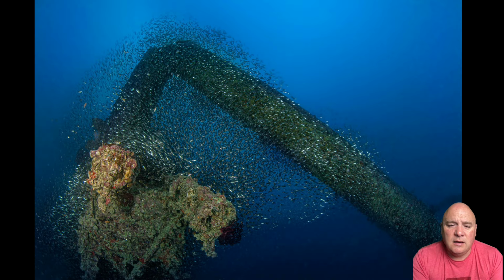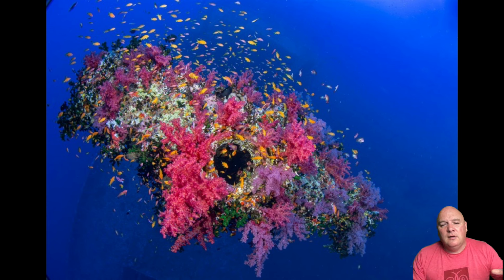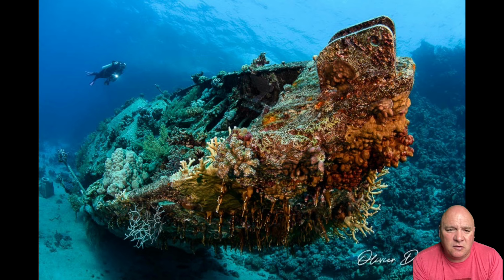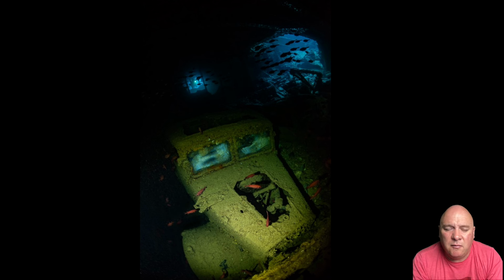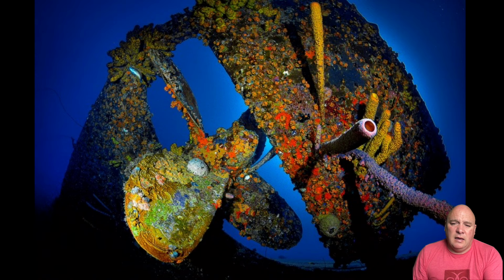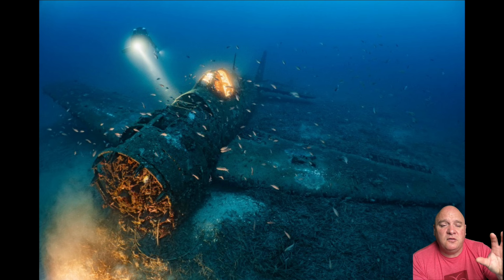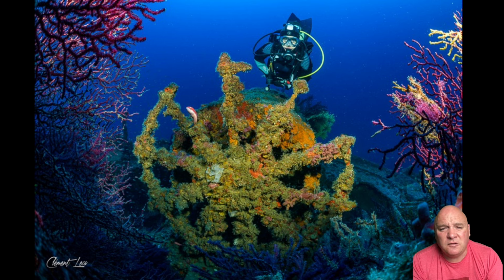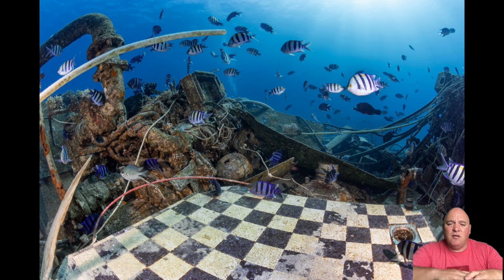Judging Forum-Photosub Theme Epave (Wrecks). May 2024.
Alex Mustard judges the Forum-Photosub's contest on the Theme Epave (Wrecks) in May 2024. Alex comments on the top 10 images.